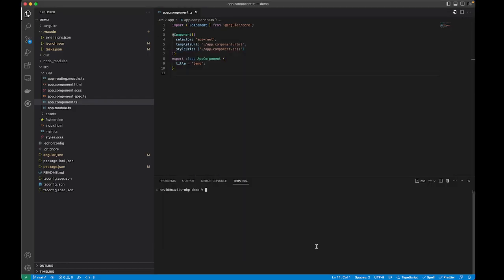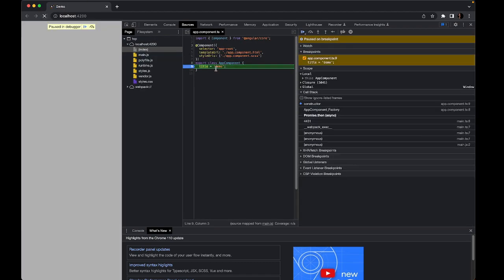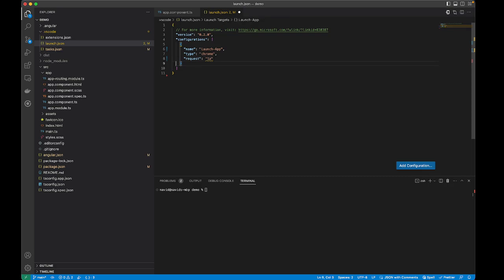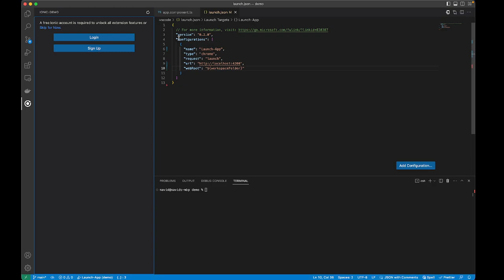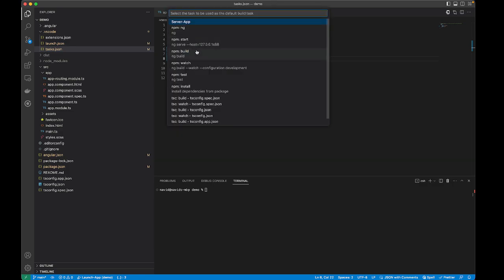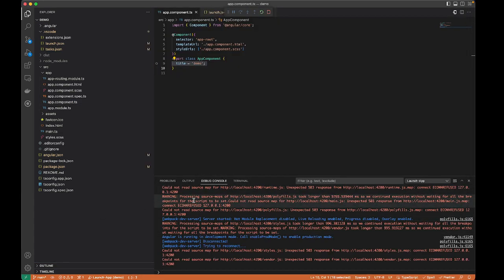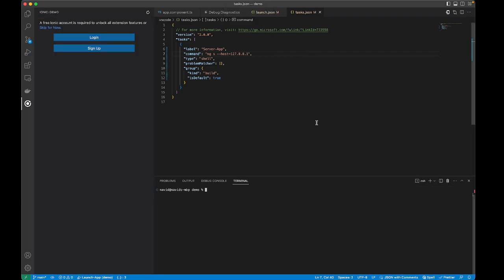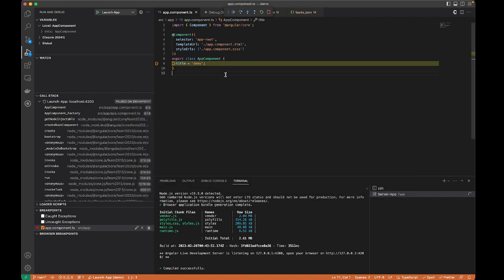How to debug angular in vs code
In this video, I'm going to show you how you can debug angular projects in vs code remotely and using chrome developer tools.